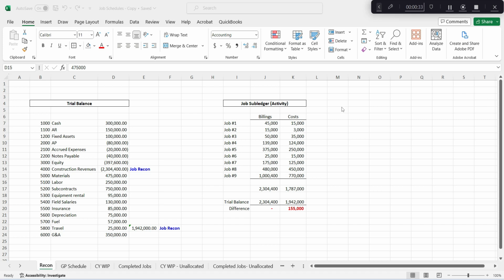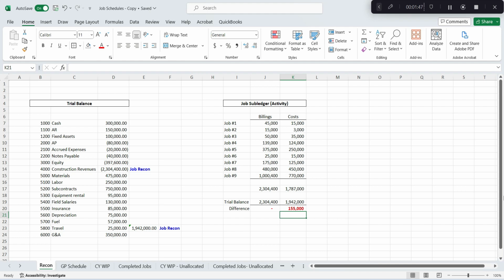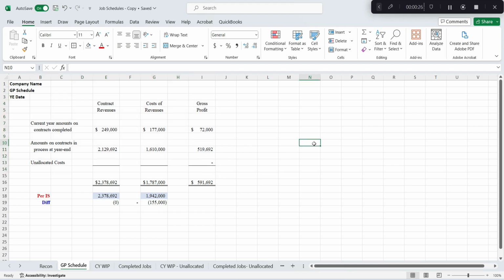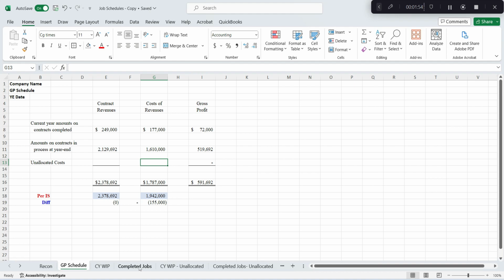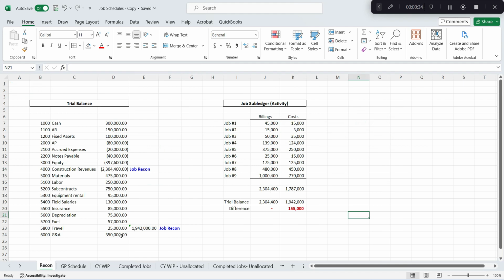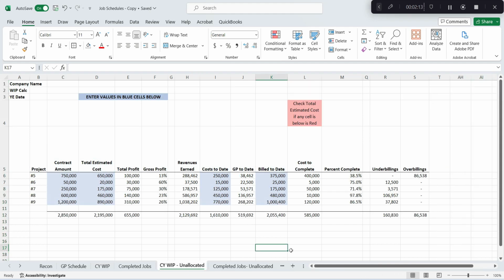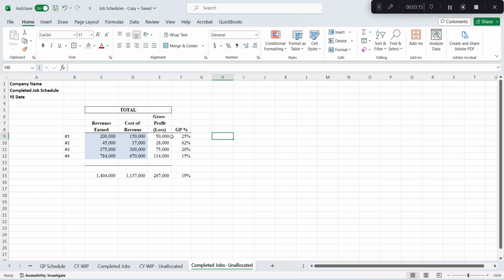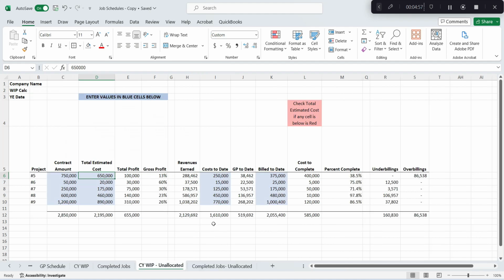Unallocated Job Costs: What are they and how do they change your contract schedule presentation?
In this lesson I'll briefly cover what unallocated job costs and reference the job subledger and trial balance. I'll also discuss different methods of presenting contract schedules in light of unallocated job costs.